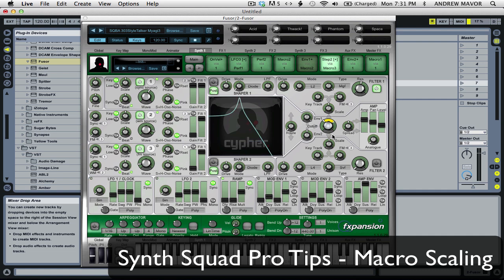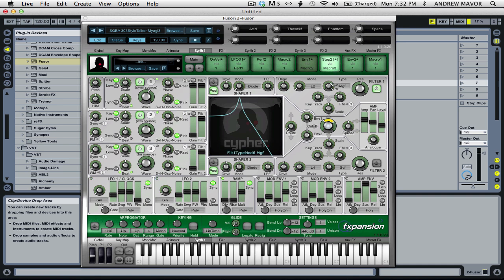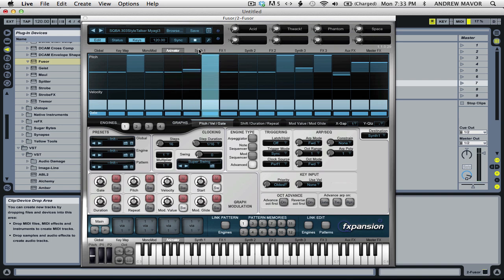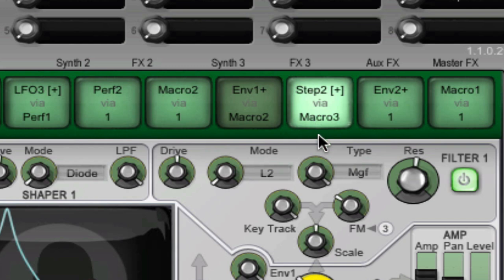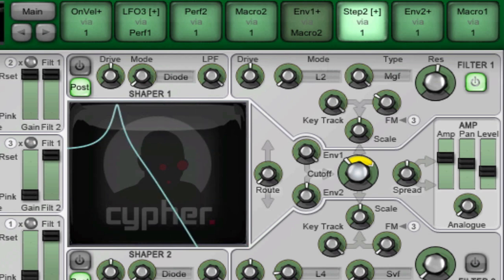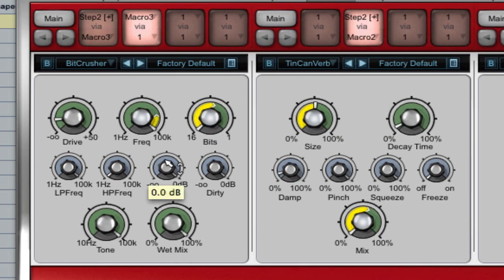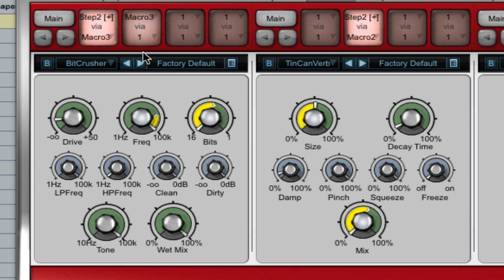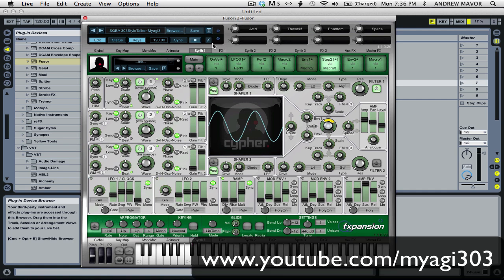FXpansion DCAM Synth Squad Pro Tips - Macro Scaling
Part of a series of Tips on creative programming of FXpansions DCAM Synth Squad by Myagi (Andrew Mavor) - Educator, DJ, Producer, Sound Designer.